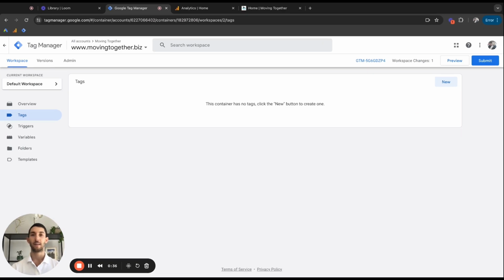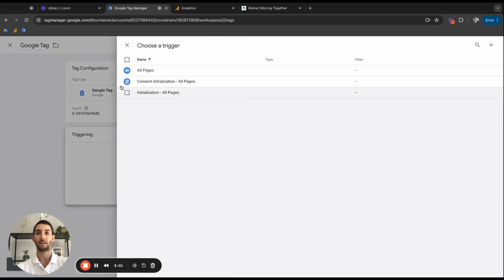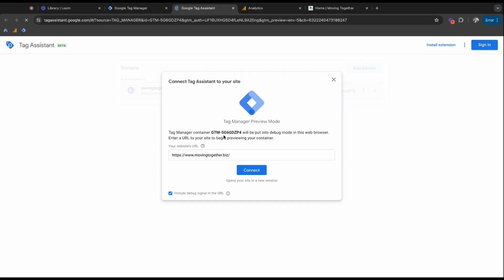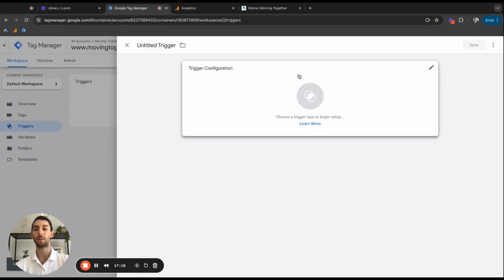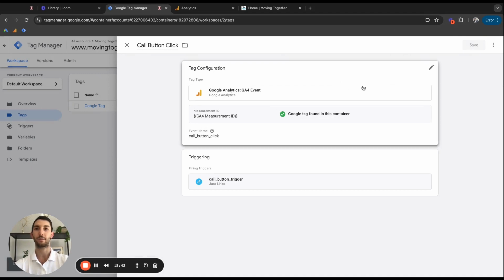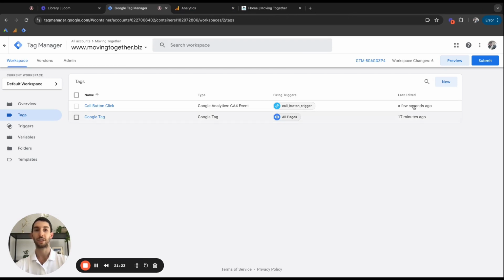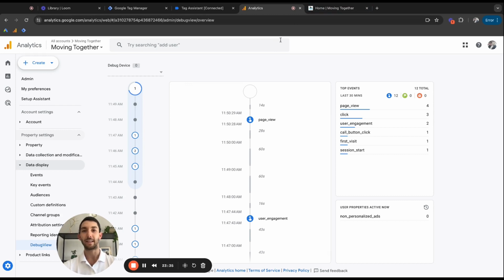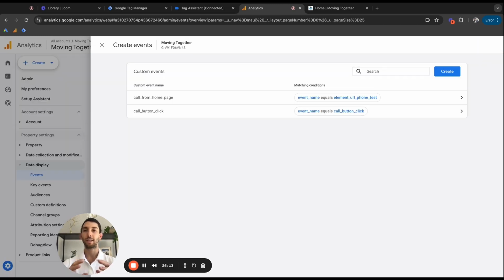Live Setup: How I Track Calls Made From Your Website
Have you been wondering on which days that button gets more action? Well, this video is for you!

 In this video, I teach you how to set up events tracking in Google Tag Manager (GTM) and how to import events into Google Analytics (GA4) so that you can generate these event in your GA4 reporting, as well as importing the GA4 events into your Google Ads account for your Google Ads campaign’s conversion tracking.